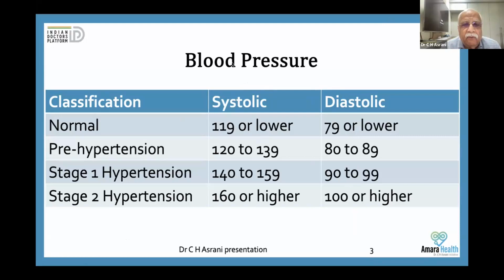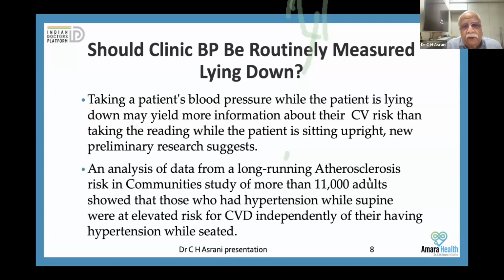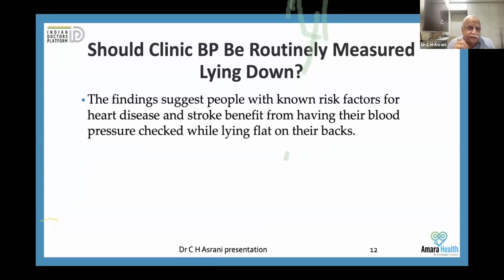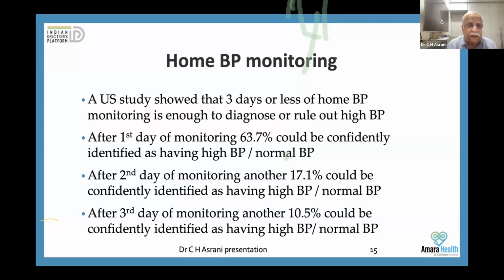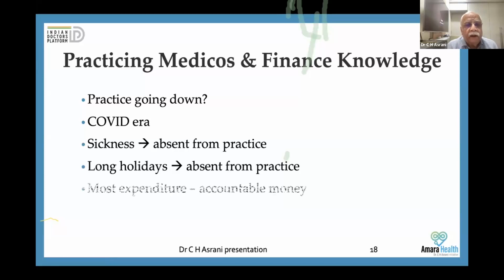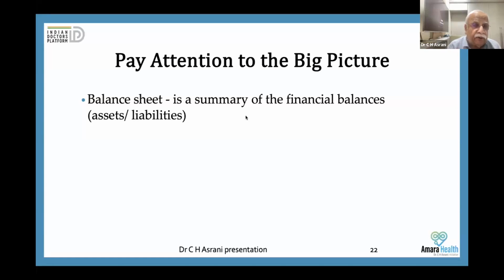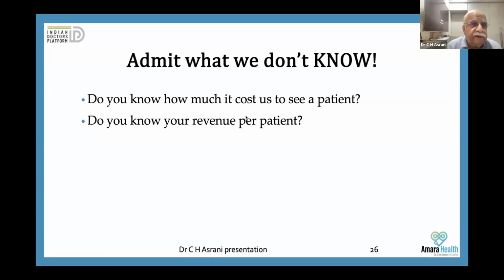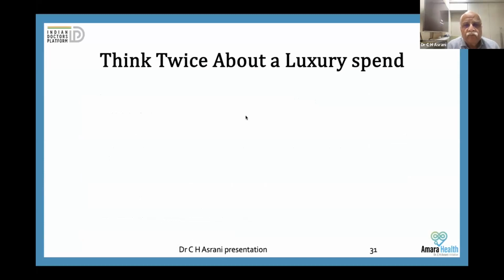Webinar 149 " Should Clinic BP be Routinely Measured Lying Down? by Dr CH Asrani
Cutting personal expenses with post Covid low income